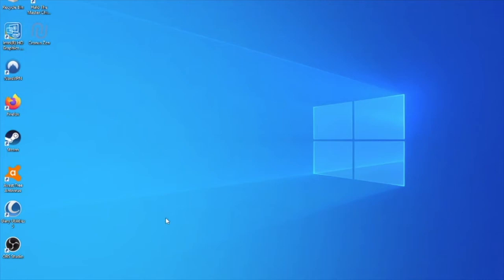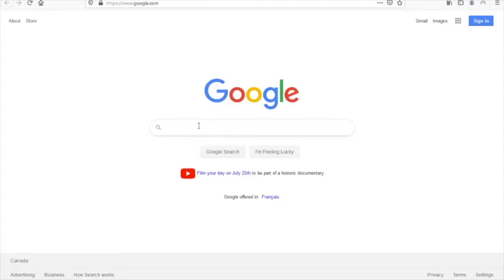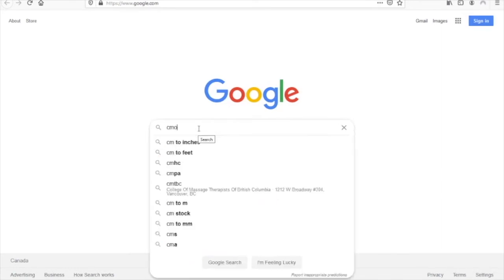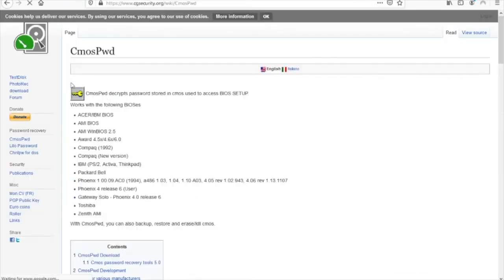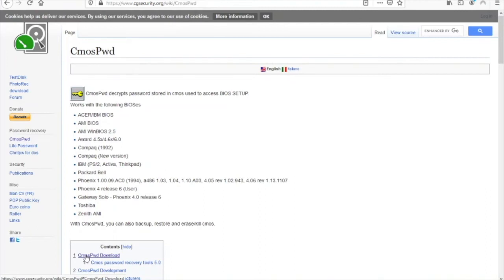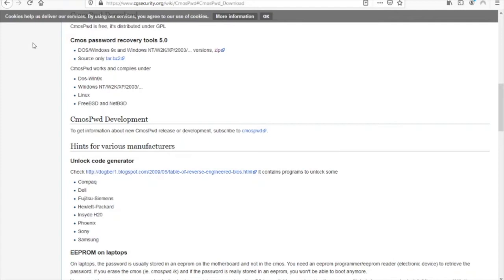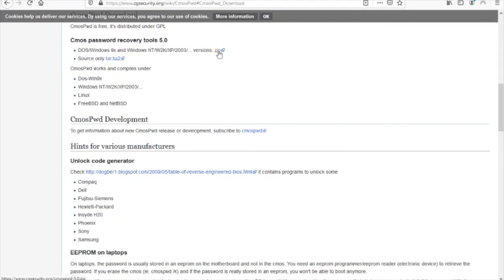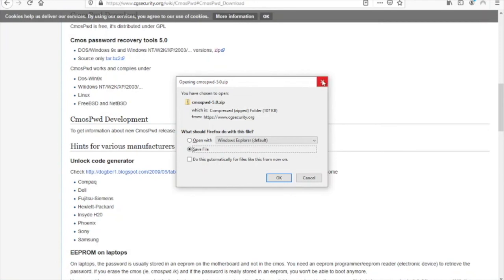How To Download CMOSPWD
In this video, you can see how to download CMOSPWD for your windows pc, and get the software ready for password removal!

Remember to turn on those Notifications to never miss a video!